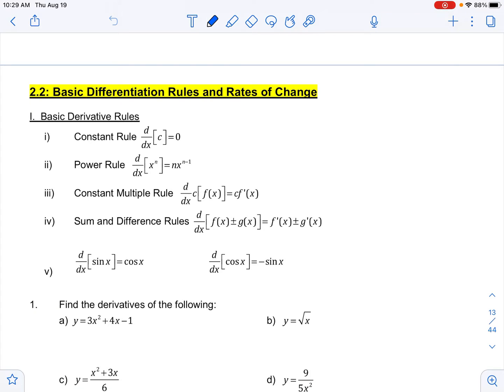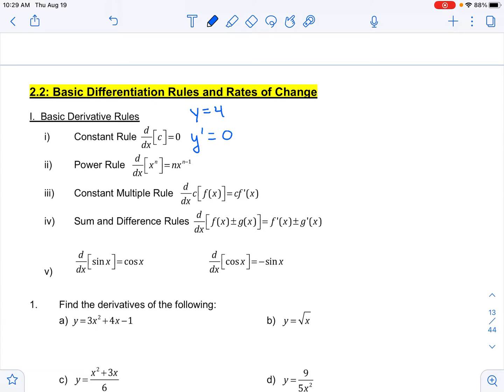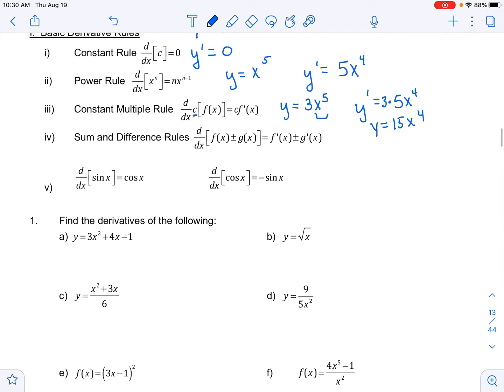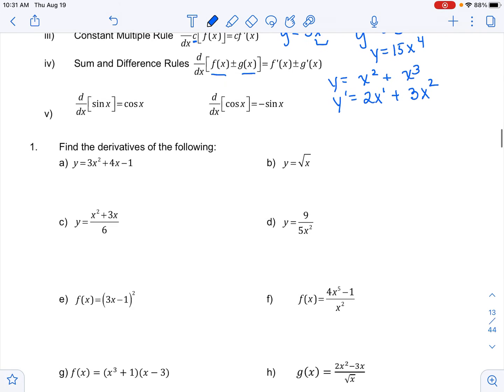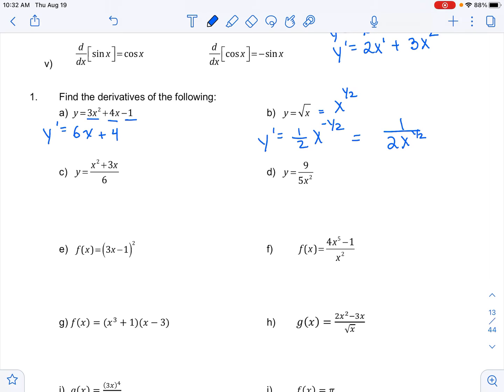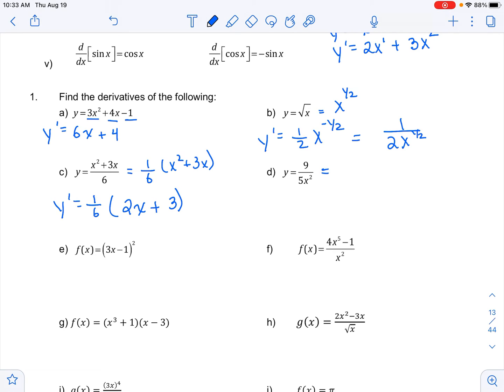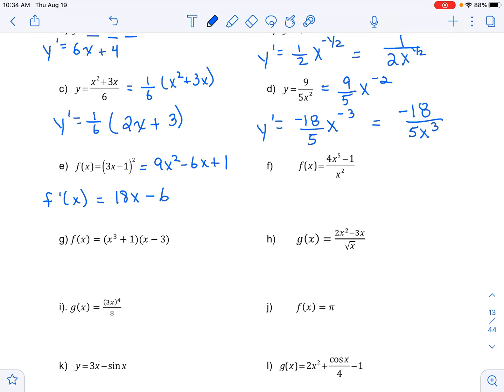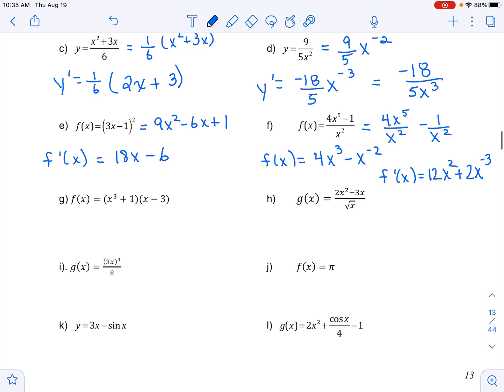2.2 basic derivative rules -pg13